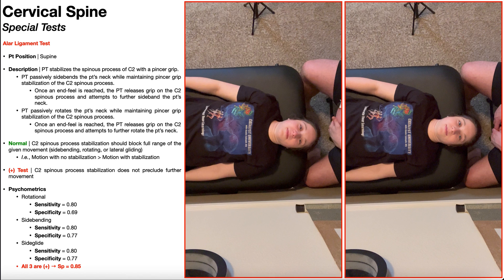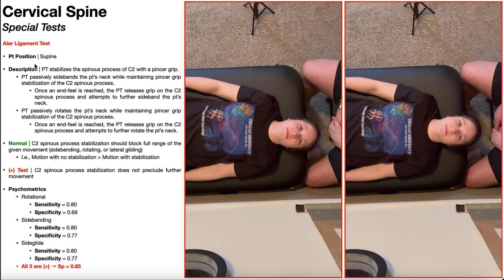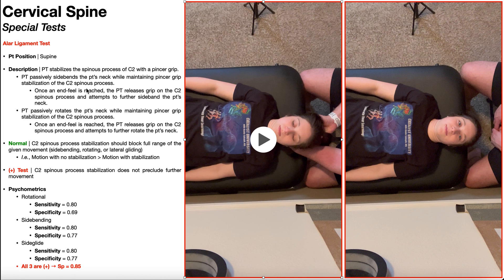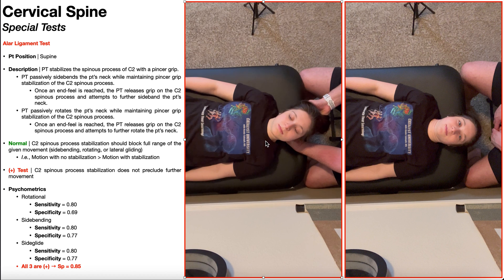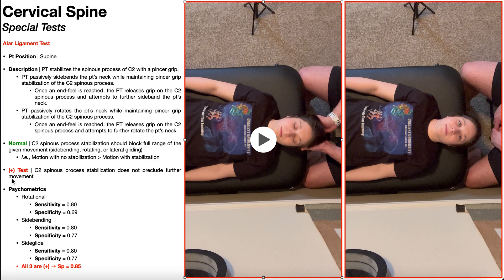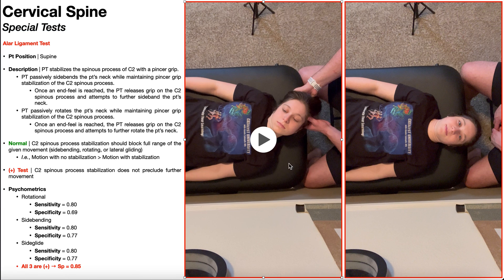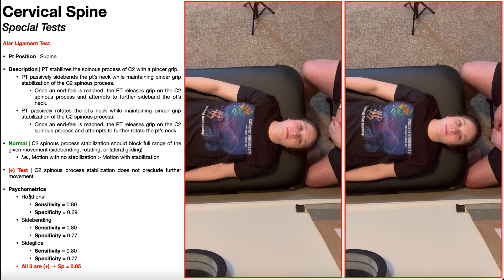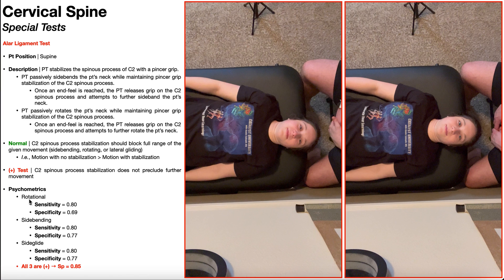Alar Ligament Stress Test (with Rotation & Sidebending) | Demonstration & Interpretation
In this video, I explain and demonstrate the alar ligament stress test, which is used to assess integrity of the alar ligaments in the cervical spine. More specifically, we cover its rationale, interpretation of results, and psychometric properties.